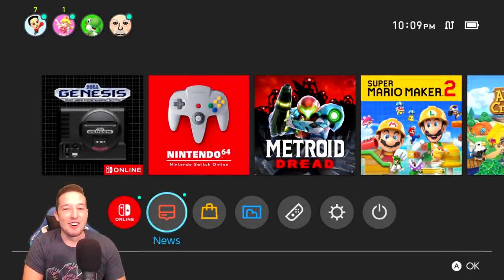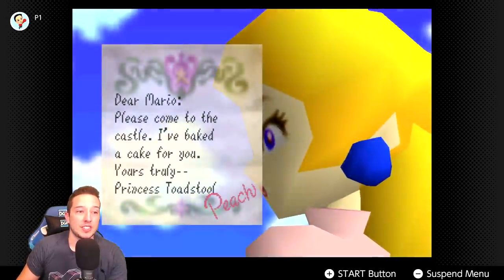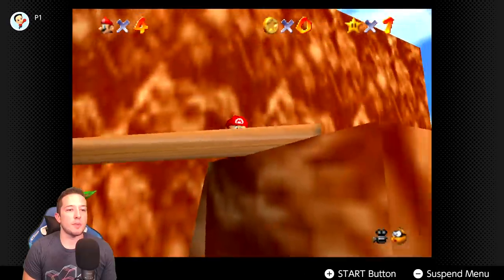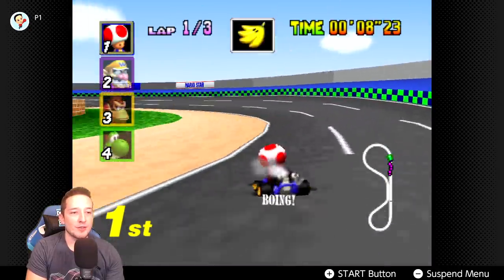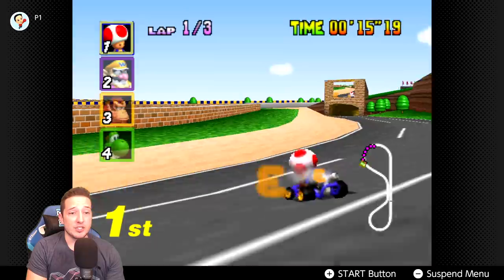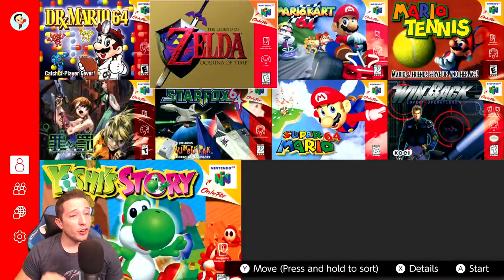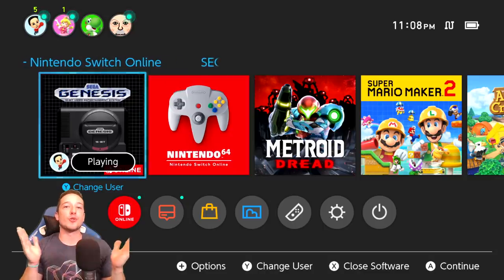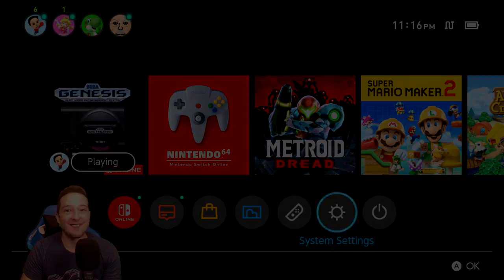Nintendo Switch Online EXPANSION PACK: Is It Worth It?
The Nintendo Switch Online + Expansion Pak just dropped and I decided to test it out to see if it's worth the $50 or if it's deserving of all the heat it's taking online. Let's dive in and take a look together!